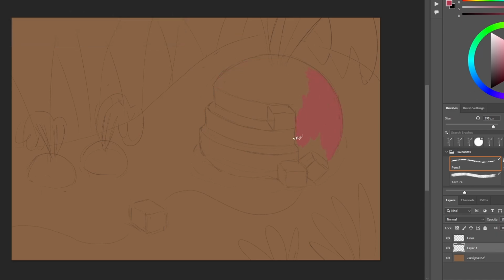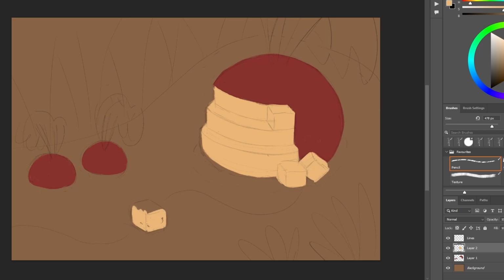I Painted Ants Mining a Turnip